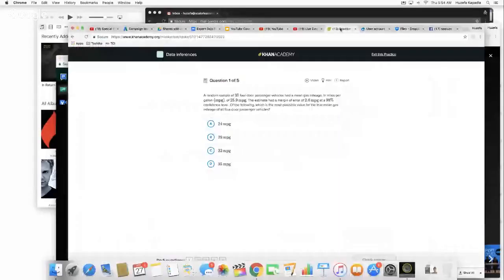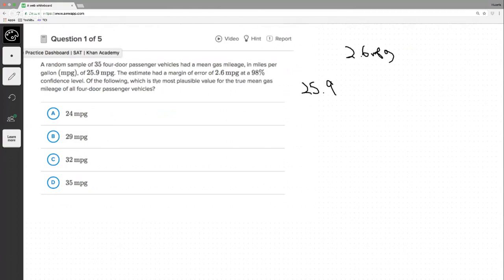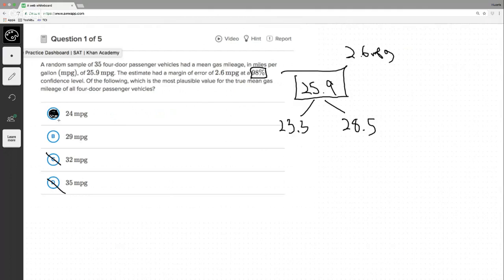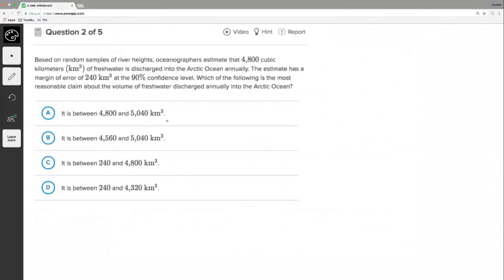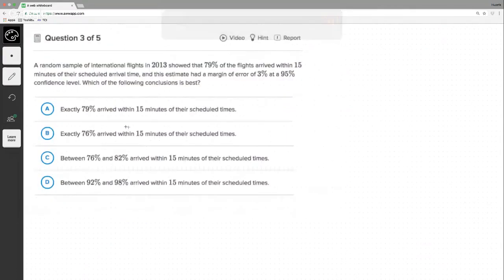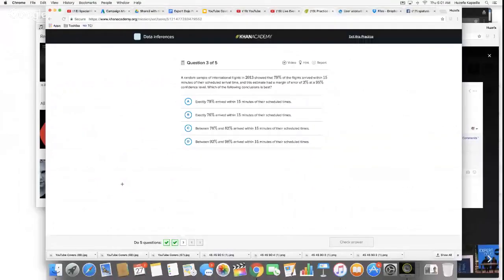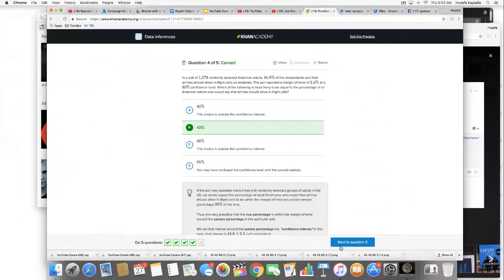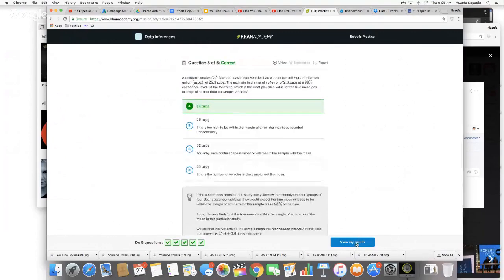SAT Khan Academy Solving Data Inferences Problems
Watch me solve Data Inferences Problems from the SAT Math section from Khan Academy. Tune in to gain clarity on these tough problems!